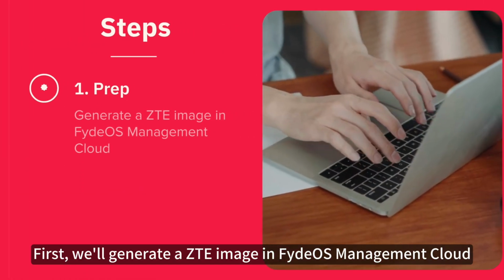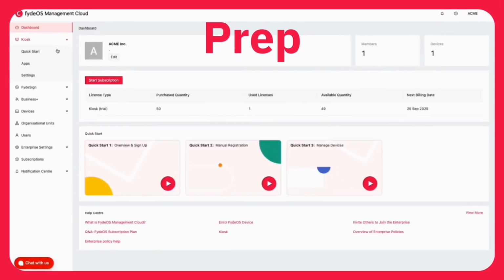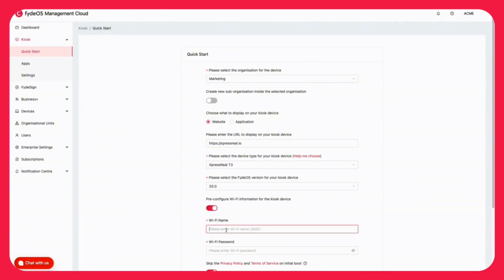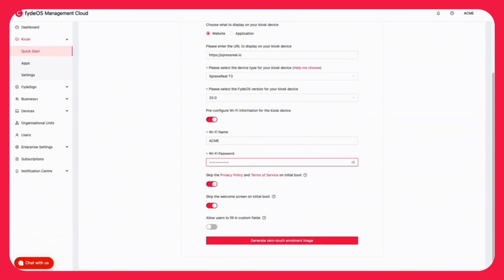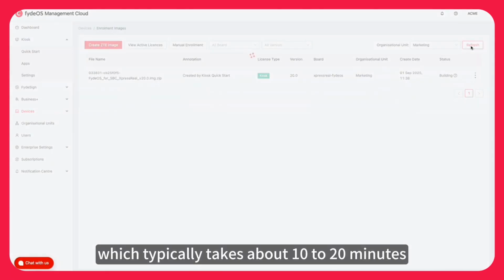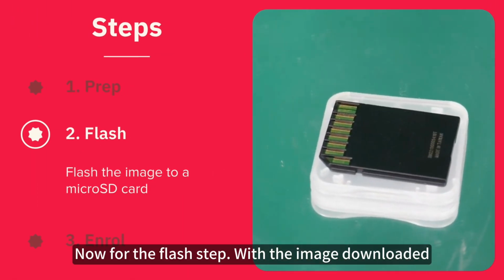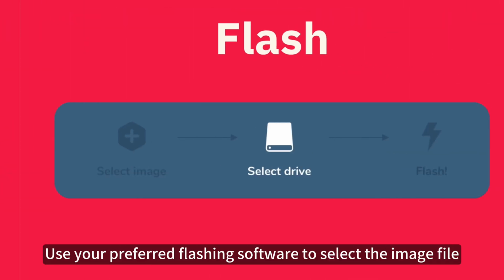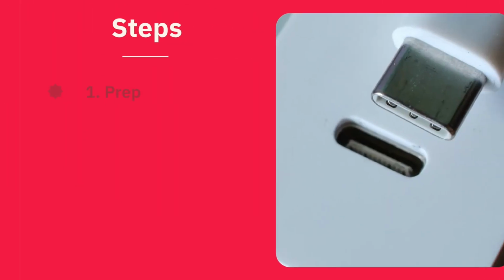Set Up Kiosk Mode on XpressReal T3 with Zero Touch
Looking for an effortless way to deploy dedicated devices? This tutorial shows you how to set up Kiosk Mode on the XpressReal T3 single-board computer using the powerful Zero-Touch Enrolment feature of FydeOS Enterprise.

We break down the entire process into three simple steps: Prep, Flash, and Enrol. You'll see how to generate a pre-configured ZTE (Zero-Touch Enrolment) image in the FydeOS Management Cloud, flash it onto a microSD card, and then watch as the device boots up and automatically enrols itself, ready for use.

Transform your XpressReal T3 into a powerful, single-purpose device, perfect for a wide range of applications, such as:
🔹 Interactive self-service kiosks in retail
🔹 Dynamic digital menus for restaurants
🔹 Centralised smart home hubs

With Zero-Touch Enrolment, you can dramatically shorten deployment times, reduce deployment costs by eliminating the need for on-site IT staff, and simplify the logistics of large-scale rollouts.

Ready to streamline your device deployments?